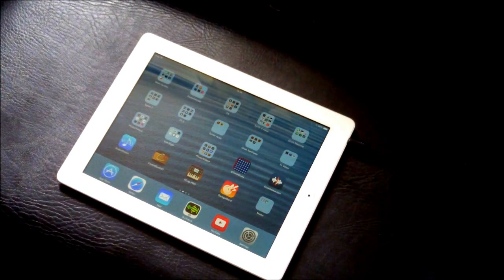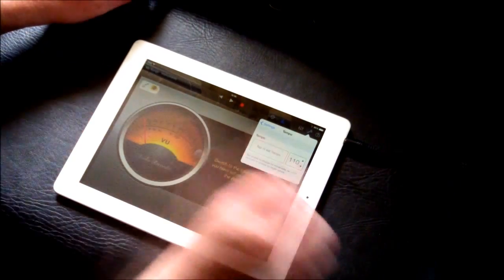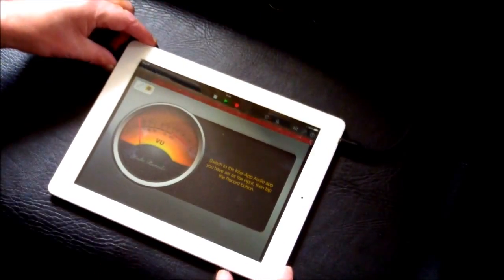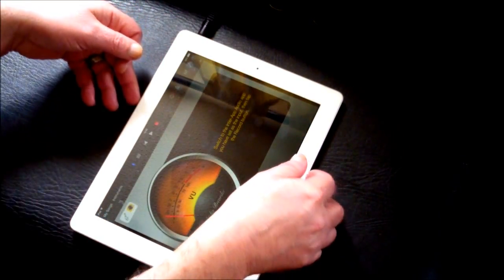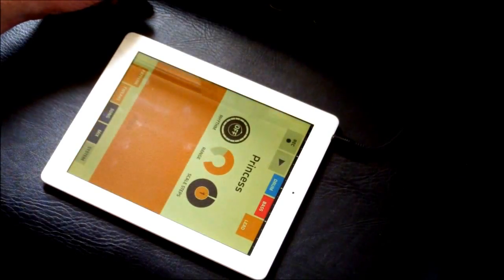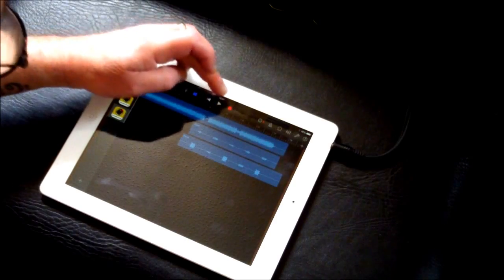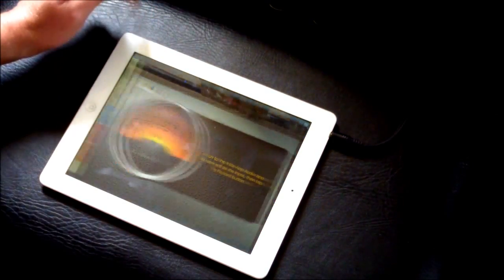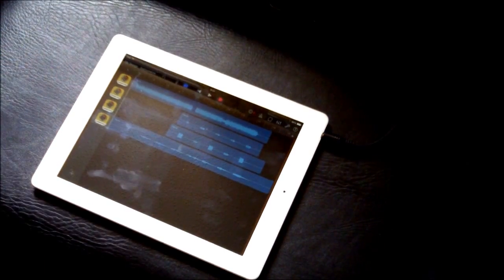How To Use Figure with Garageband via Inter App Audio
You can get Figure here at the app store.